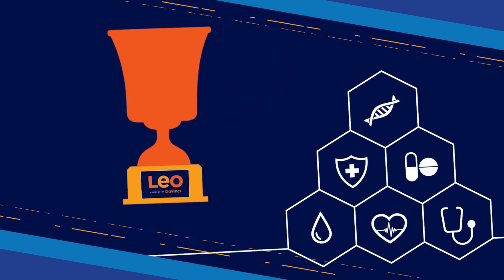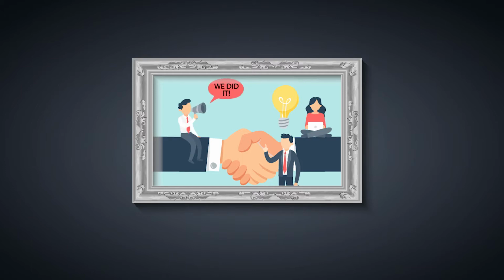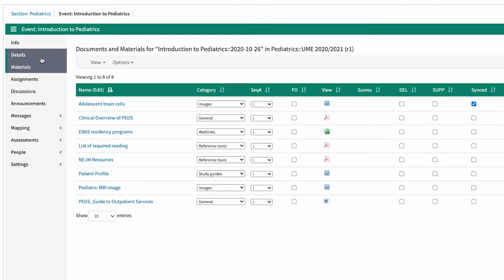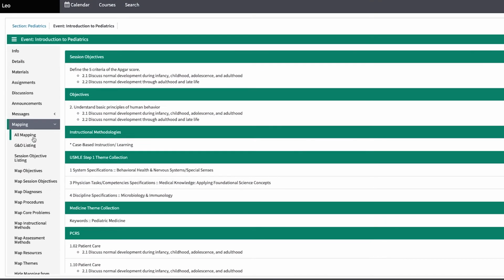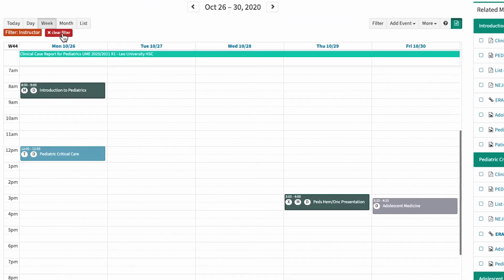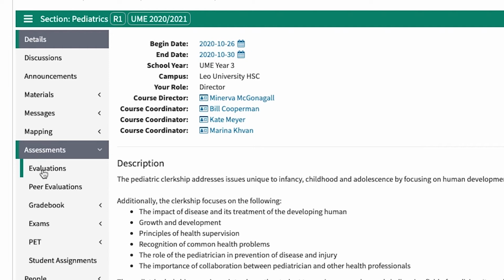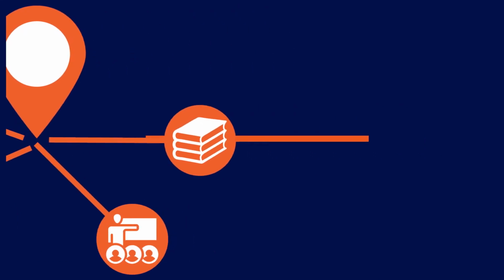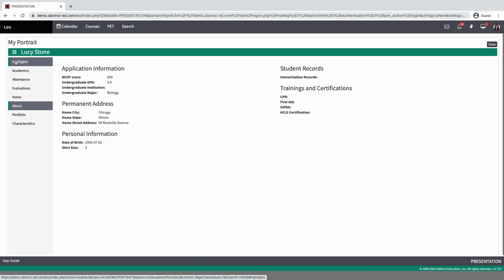Healthcare Education Curriculum Management with DaVinci: How it Works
Leo, powered by DaVinci Education, is the premier enterprise software platform for healthcare education programs around the country. Built in conjunction with Duke School of Medicine, Leo helps make accreditation reporting faster, easier and more accurate; streamlines curriculum management to increase efficiencies; and enhances measurement of teaching and learning from a single platform. As a result, Leo delivers insights on student, faculty and program performance that can help drive improved outcomes across the institution.

Graphic contributions:
Assessment, Insights by Gautam Arora from the Noun Project
Class by Vectors Point from the Noun Project
Graduation by Nicole Hammonds from the Noun Project
Financial advisor by Ben Davis from the Noun Project
Male by Verry from the Noun Project
Female by Vectorstall from the Noun Project
Stethoscope by Vicons Design from the Noun Project
Diploma by NOVITA ASTRI from the Noun Project
Relationship map by Sharon Showalter from the Noun Project
Teaching by fernandosurya468 from the Noun Project
Medical test results by Silviu Ojog from the Noun Project
Management by Nithinan Tatah from the Noun Project
Effective communication by ArmOkay from the Noun Project